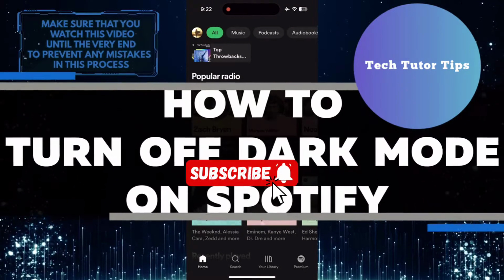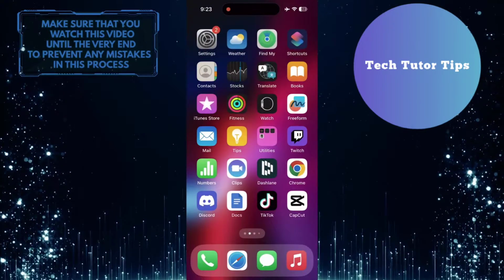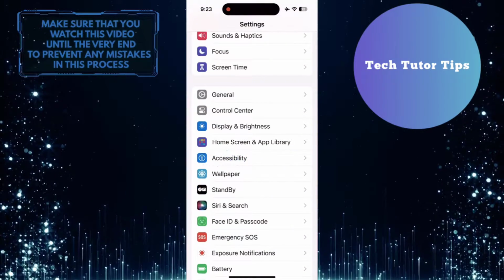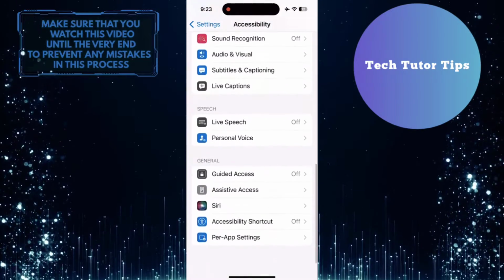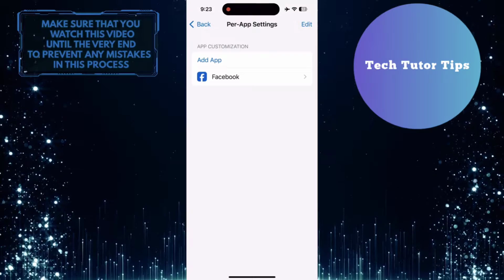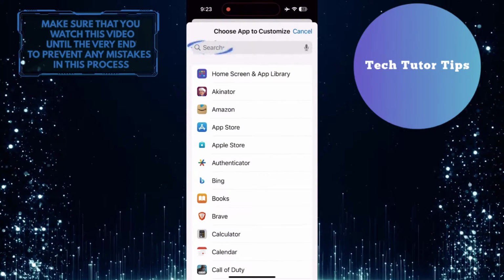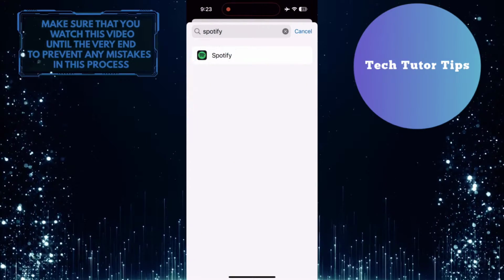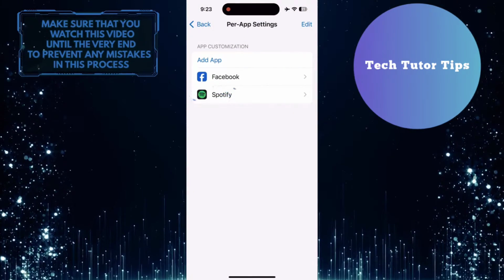How To Turn Off Dark Mode On Spotify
In this short tutorial, we will show you how to turn off dark mode on Spotify. Dark mode is the default theme on Spotify, giving the app a sleek and modern look with dark colors. However, if you prefer a brighter interface, you can easily switch to light mode.